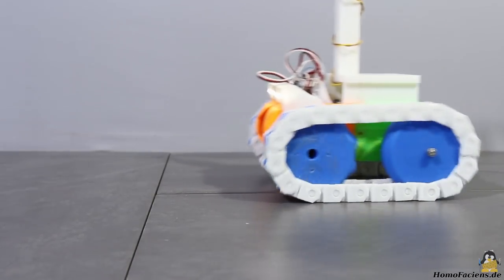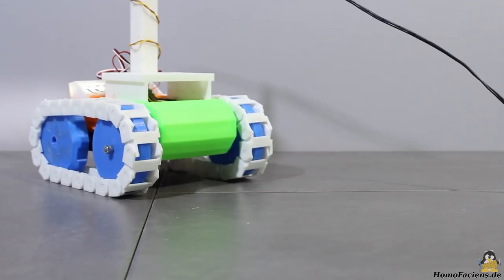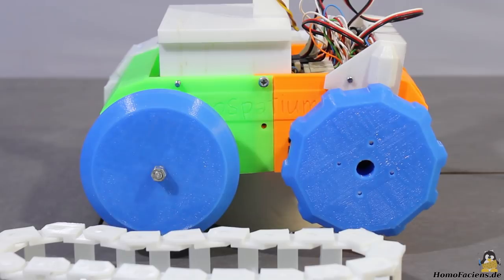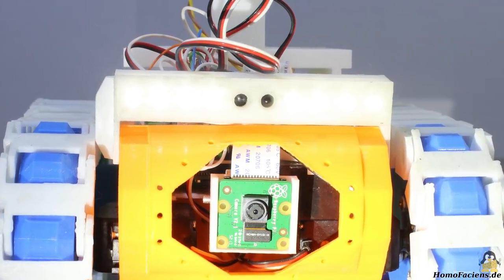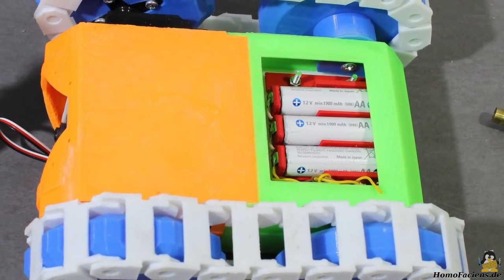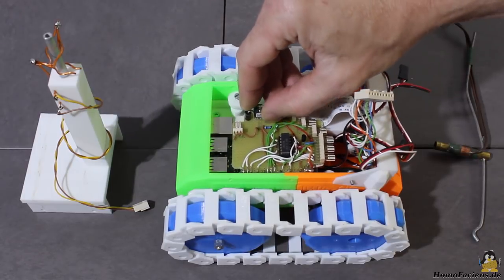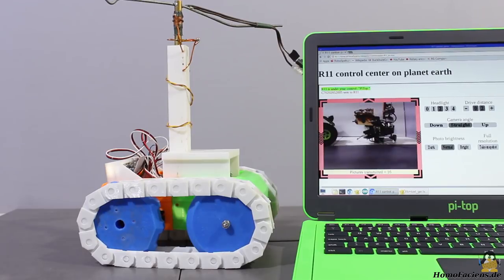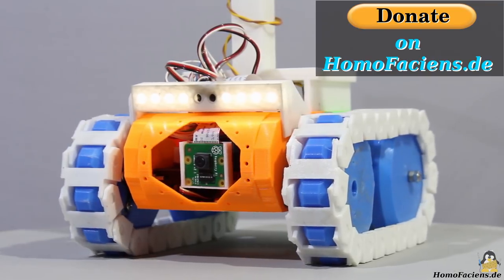R11 - Tracked Rover